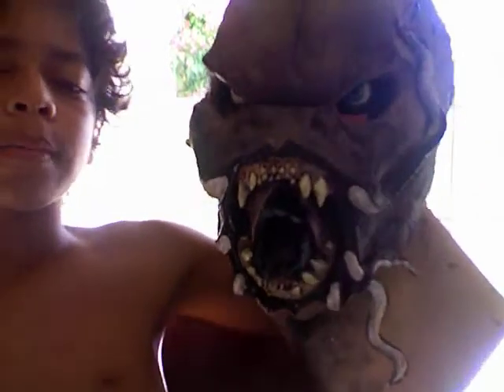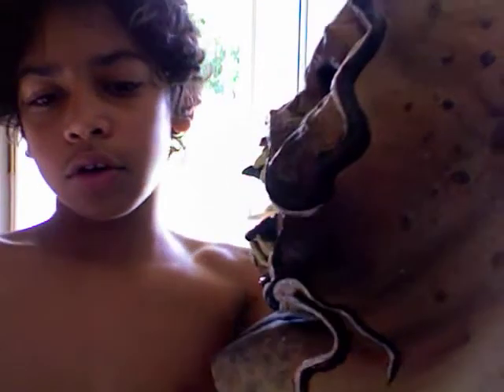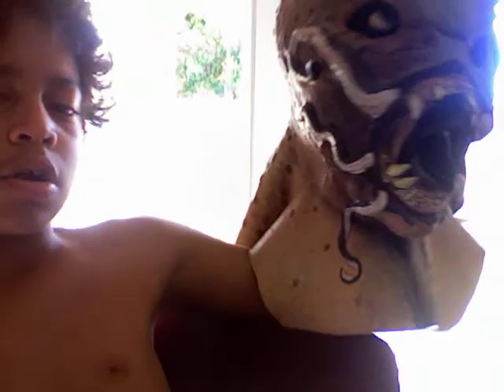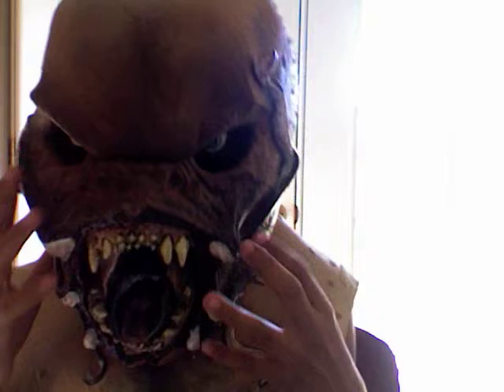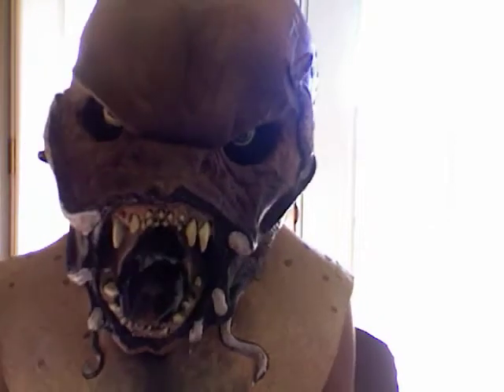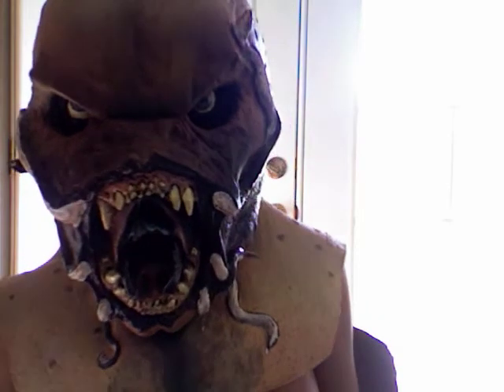2011 new Mask